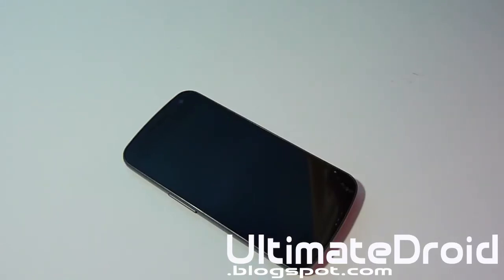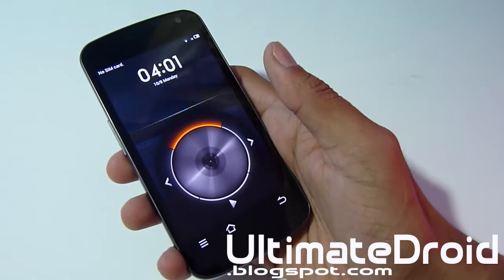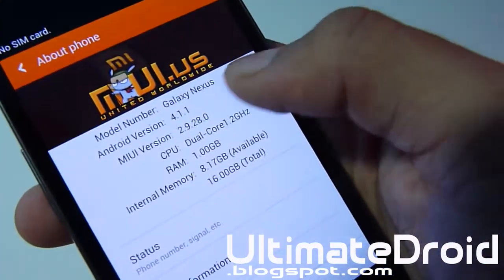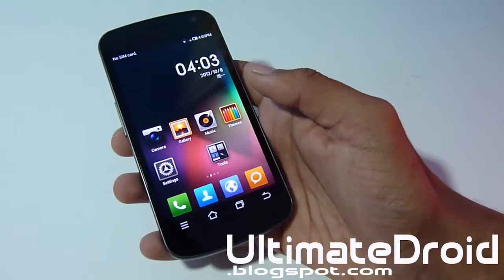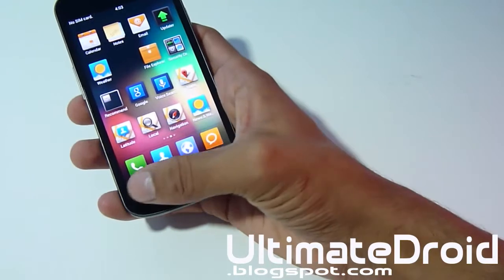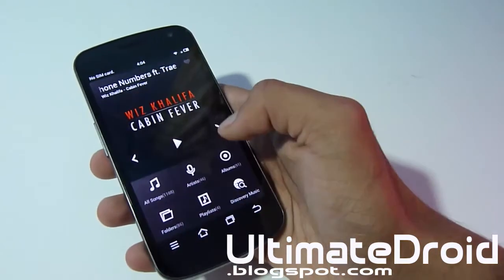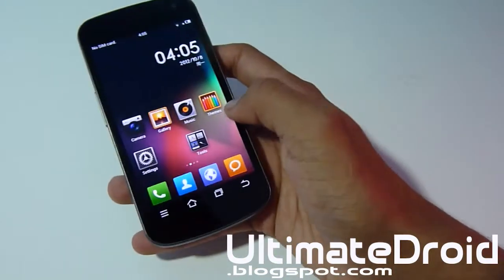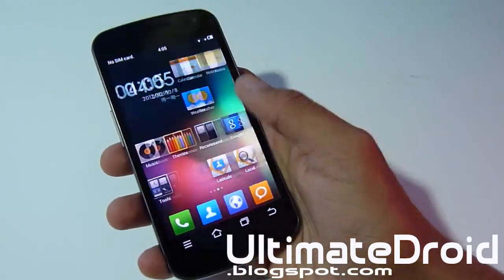MIUI Jelly Bean ROM Review Galaxy Nexus GSM/Verizon/Sprint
Here's a Jelly Bean ROM Review of MIUI for Galaxy Nexus GSM, Verizon, and Sprint.